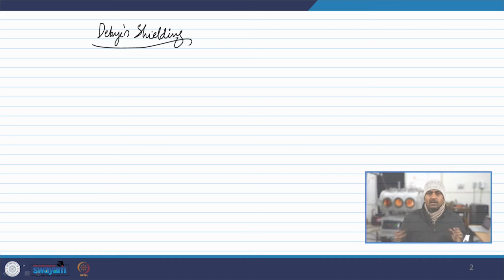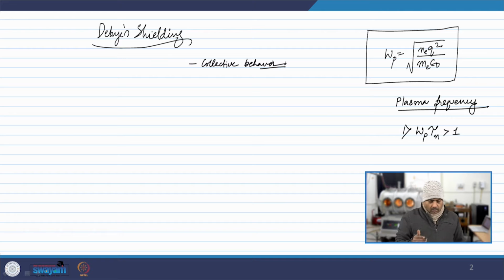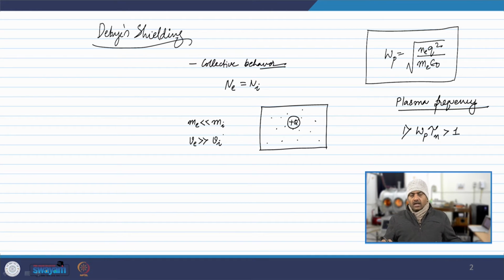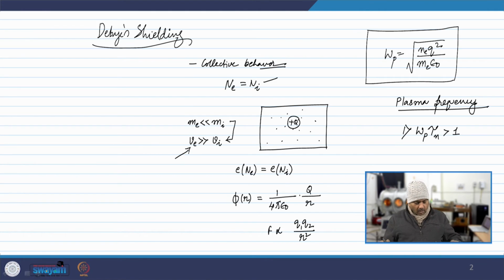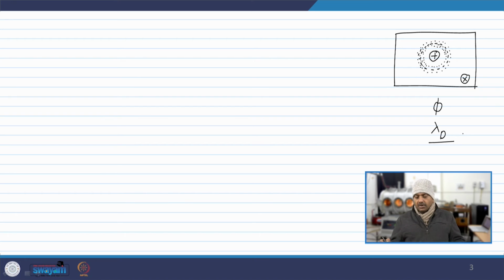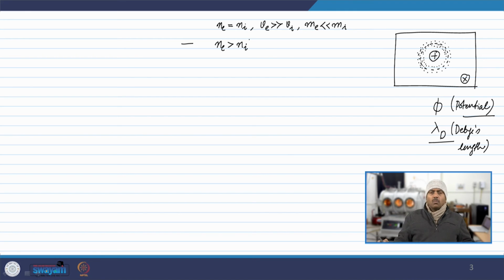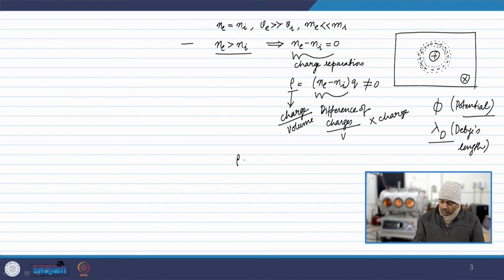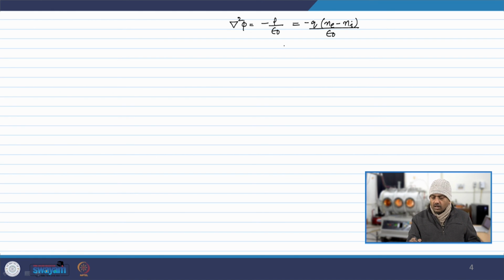Lecture 04: Debye Shielding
In this lecture, we'll try to understand how plasma tries to shield the external electric field, and this phenomenon is known as the Debye shielding. Debye shielding establishes the collective behavior of the plasma. When the plasma is subjected to an electric field its free charges are redistribute such that the major part of the plasma is shielded from the external electric field.